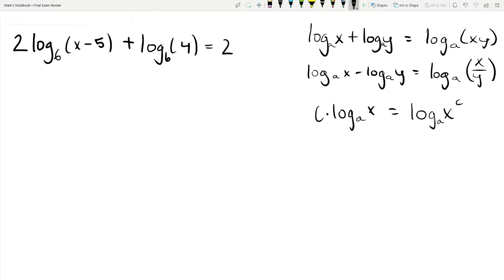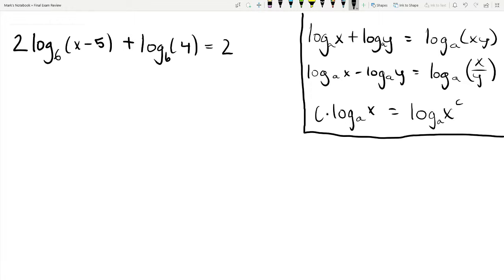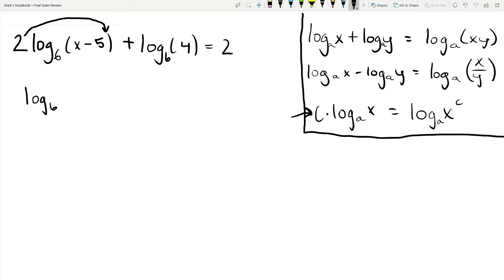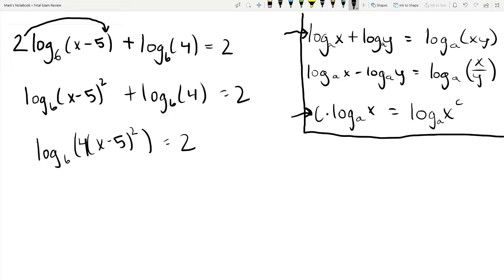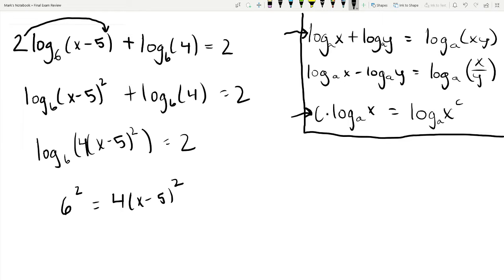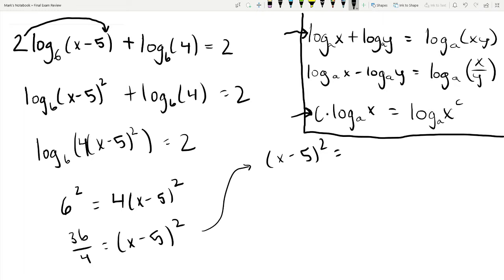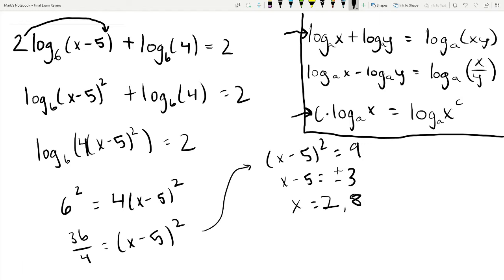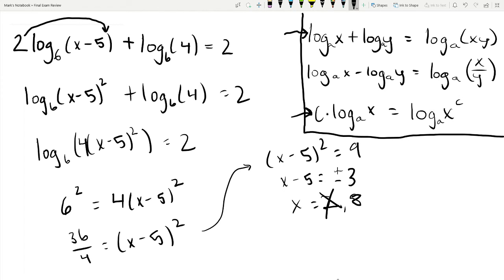Logarithmic Equation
In this problem we will solve a logarithmic equation by using some of the logarithmic formulas.